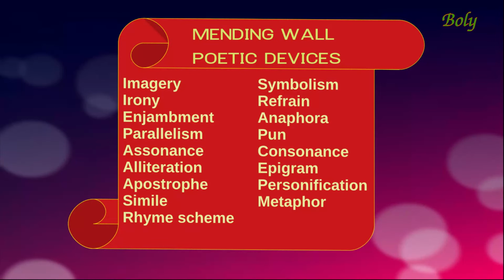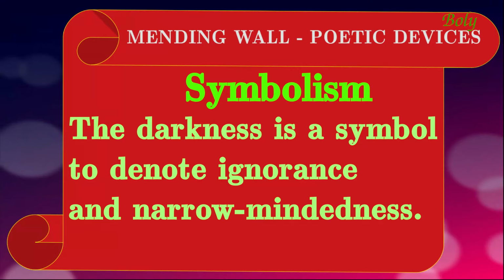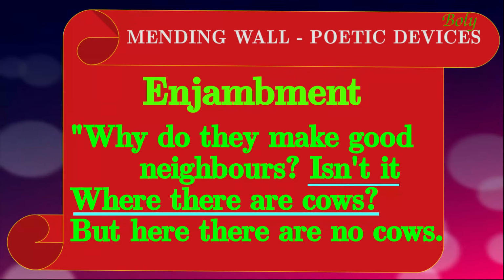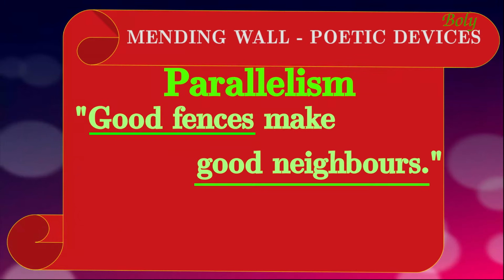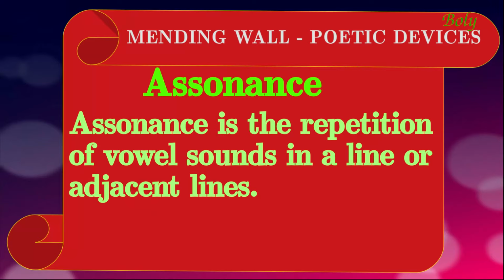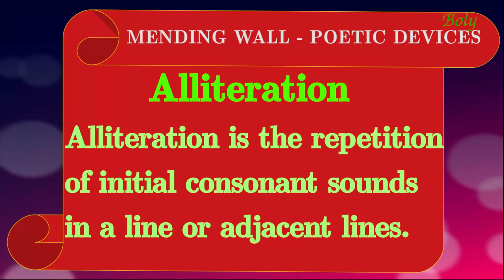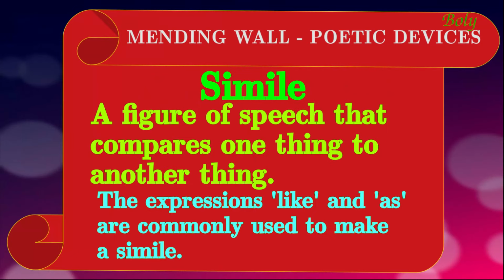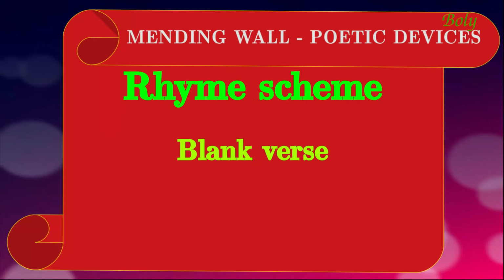MENDING WALL(Poem)- Part 3 Poetic devices in detail - A complete study material with examples.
Mending Wall by Robert Frost, An audio-visual presentation of poetic devices in detail from the poem showing lines and poetic devices of that line. A COMPLETE STUDY MATERIAL FOR PLUS 2 ENGLISH, KERALA STUDENTS